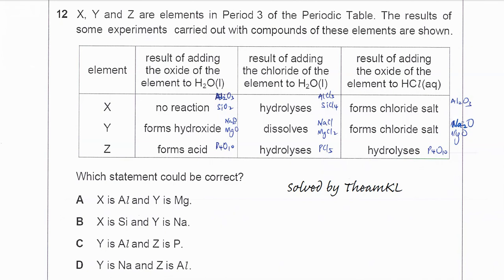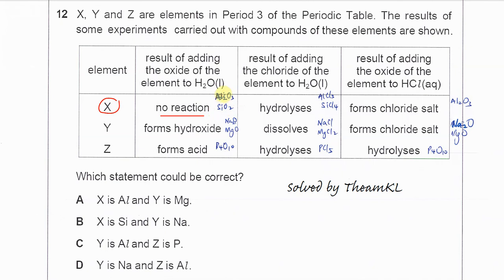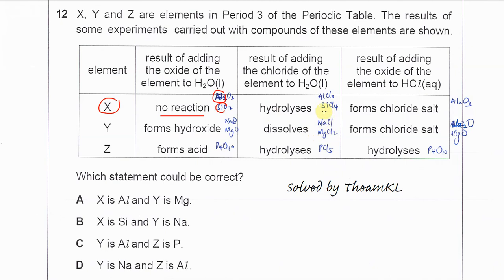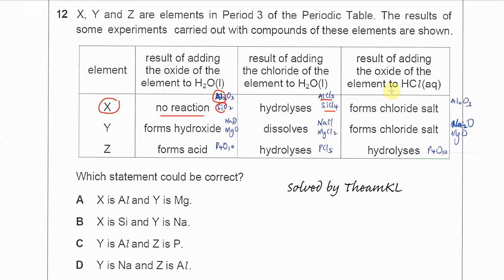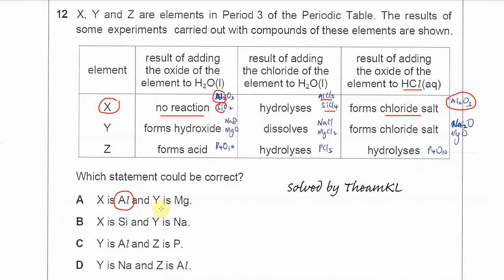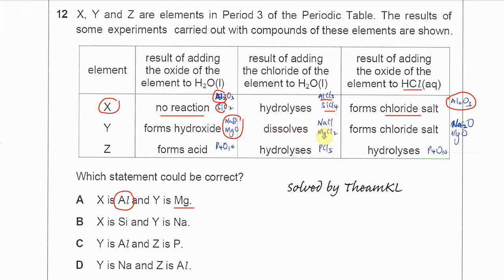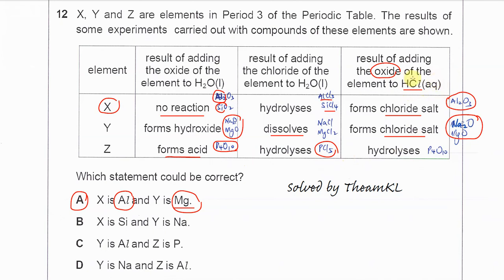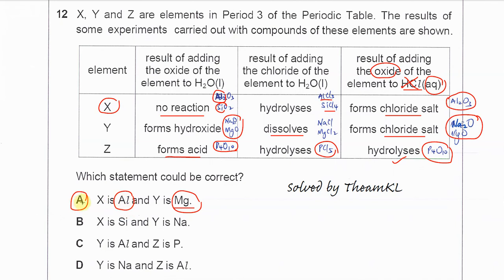9701/12/F/M/19/Q12 Cambridge International AS Level Chemistry February/March 2019 Paper 12 Q12